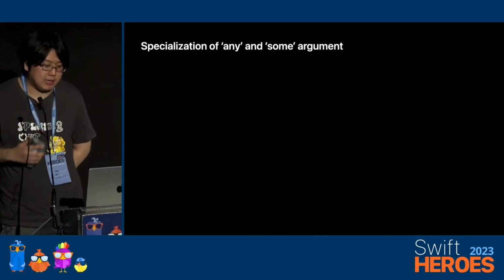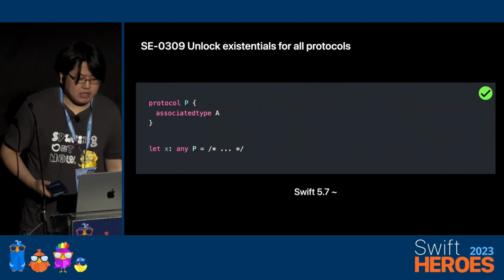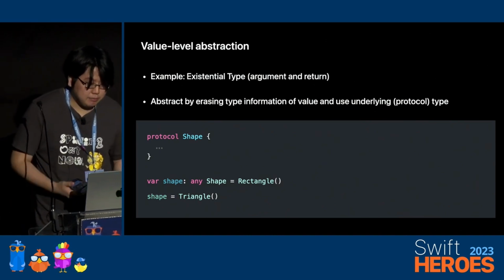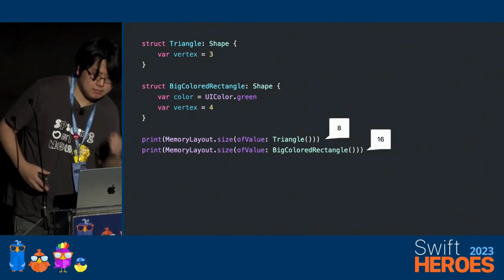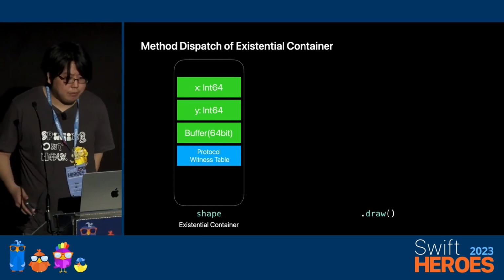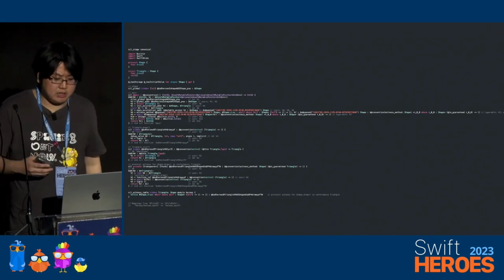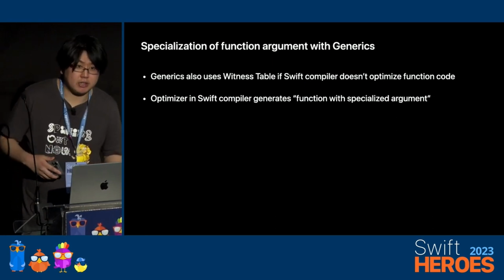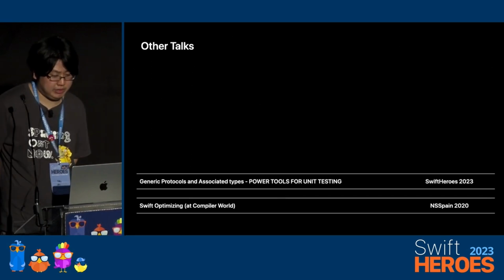Swift Secrets: Unlocking the Power of 'Any' and 'Some' - Yuki Aki | Swift Heroes 2023 Talk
In this insightful video, Yuki Aki, a distinguished iOS Engineer from LINE, takes you on a deep dive into the "any" and "some" keywords introduced in Swift 5.7 and their critical roles in modern Swift programming. As Swift continues to evolve, understanding these keywords becomes essential for creating efficient and performant Swift APIs. Through a detailed exploration of the Swift Compiler, including the special mechanisms of "Existential Container" and "Existential Type," this presentation unveils the secrets behind the performance and runtime behavior of these keywords. Whether you're aiming to refine your Swifty API design or curious about the deep workings of the Swift Compiler, this video is your gateway to mastering "any" and "some" in Swift. Dive in to discover how these keywords can revolutionize your Swift code and lead to module optimization, ultimately enhancing your development process.
🎤 Yuki Aki, iOS Engineer, LINE

⏩ Chapter:
00:00 Intro & Agenda
01:36 “any” and “some” revolution
03:05 Existential Type’s
06:41 How Generics working?
07:55 Protocol abstraction
11:45 “any” Mechanism with Existential Container
13:50 Object in Existential Container (struct)
16:35 Method Dispatch of Existential Container
19:01 Metadata
20:05 How Existential Containers actually works?
26:00 Specialisation of function argument with Generics
27:27 Limitation of argument Specialization
29:15 Summary: Optimization